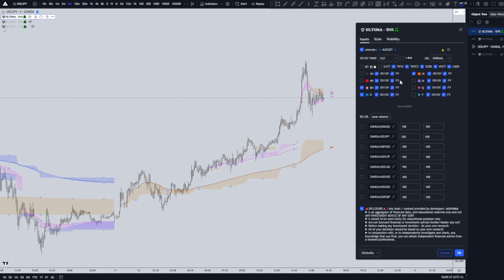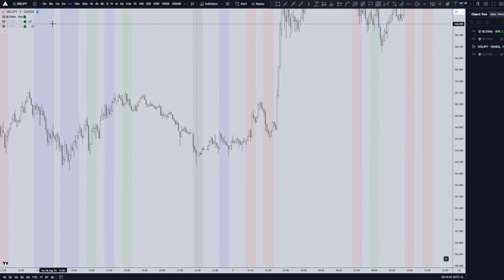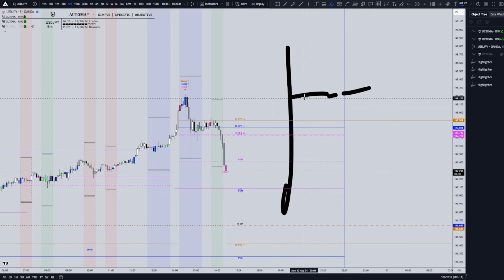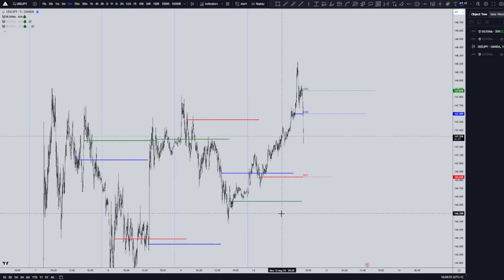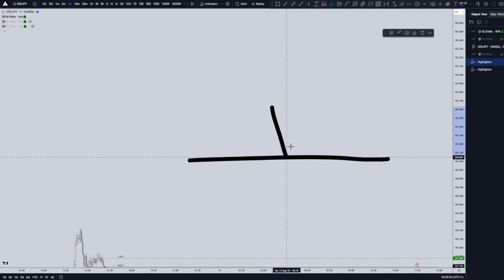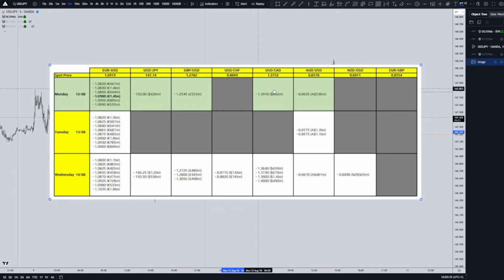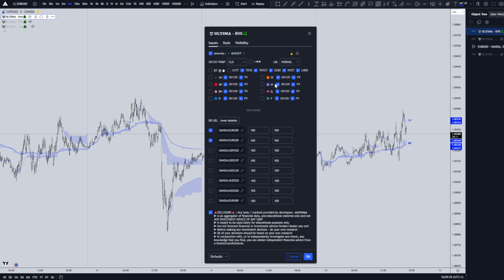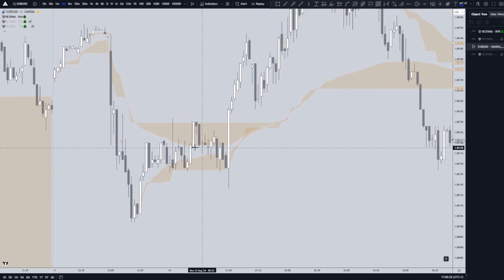WORKSHOP #29 - ULTIMA BNK CYCLE GUIDELINES